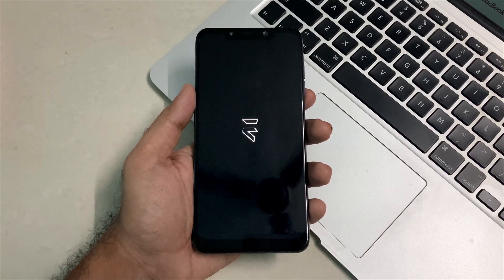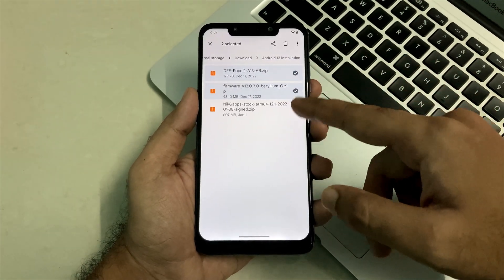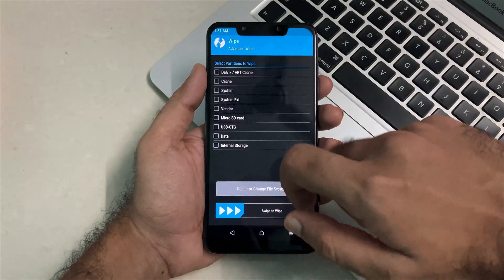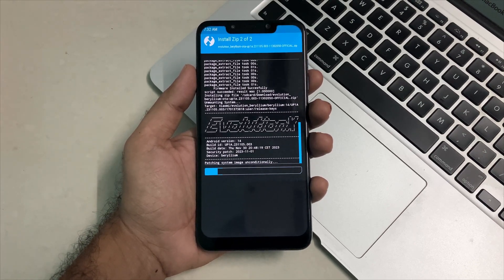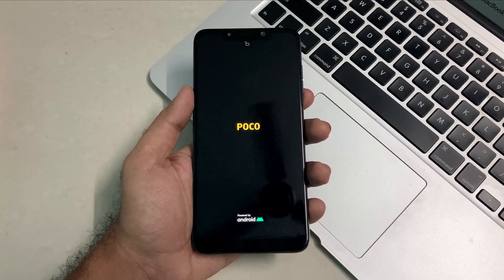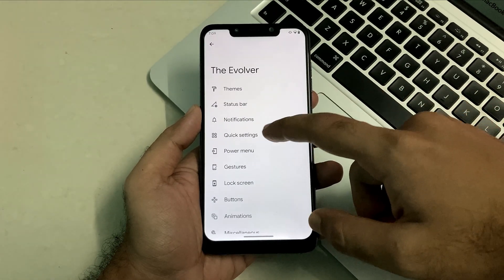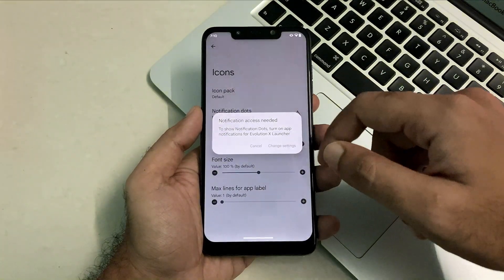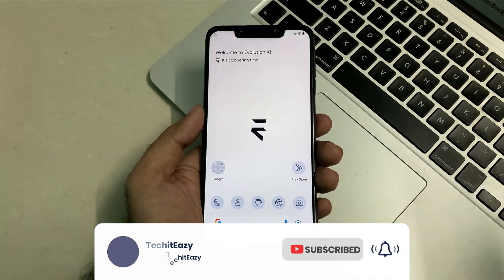Evolution X 8.0.3 | ft. Poco F1 | IR Face Unlock Update | Installation and First Look | TechitEazy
Hi guys, back again with amazing update for the Evolution X ROM based on Android 14 for Poco F1. The update has IR face unlock out of the box with some few performance enhancements.